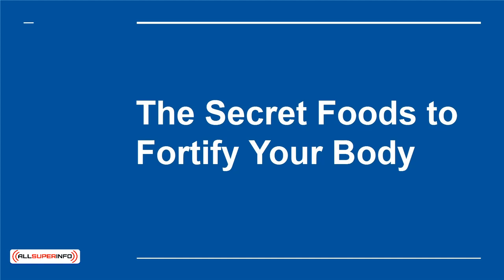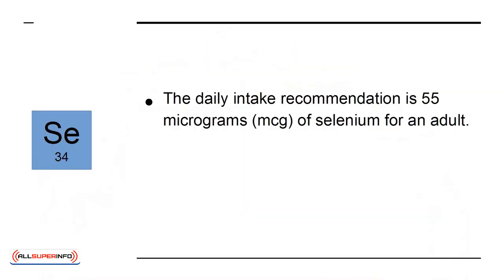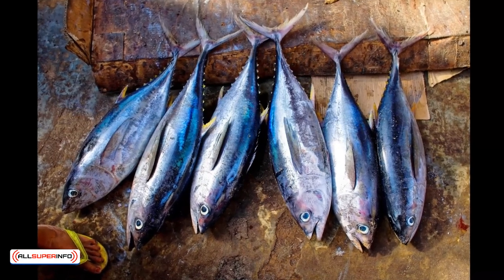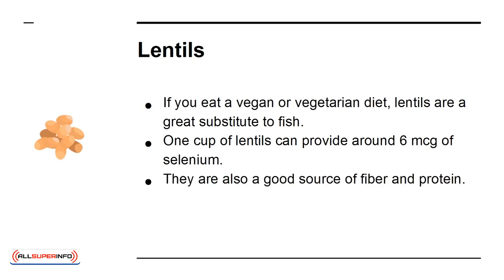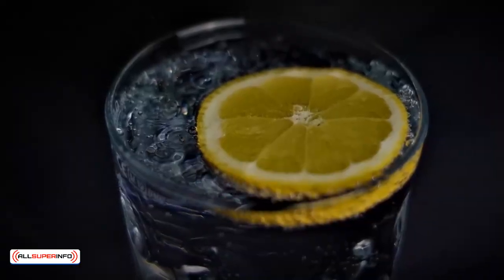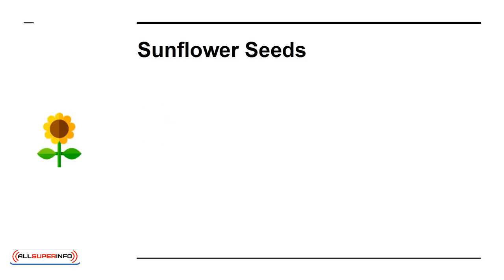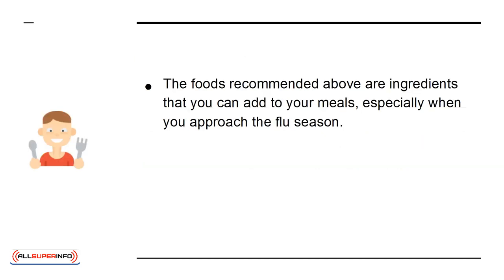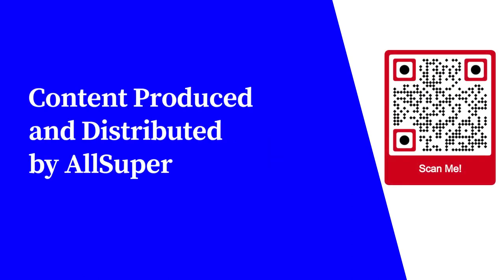10 The Secret Foods to Fortify Your Body